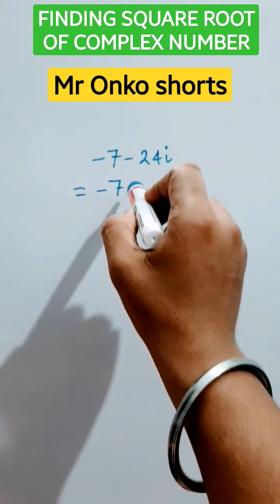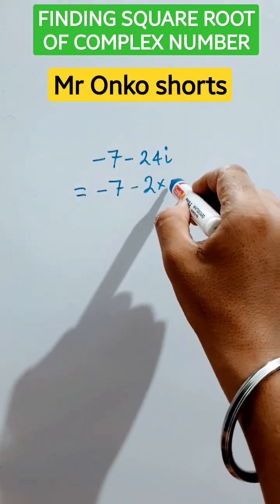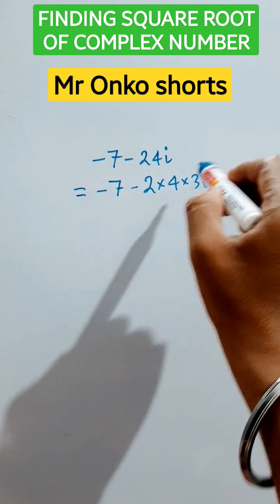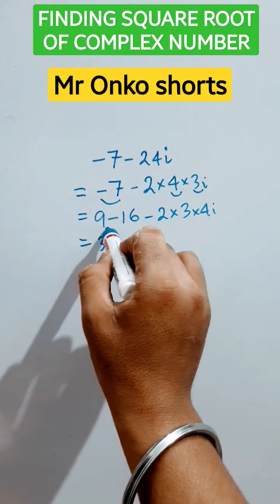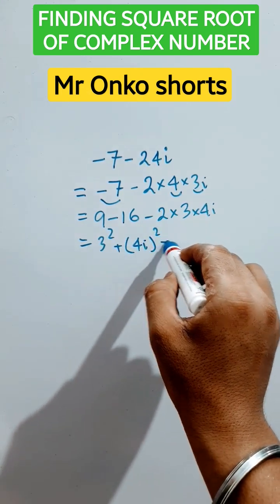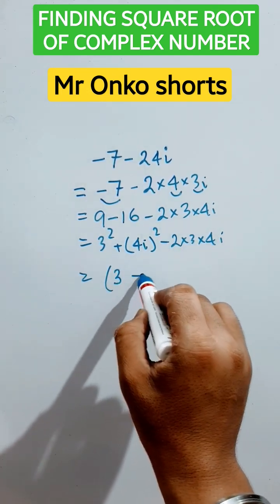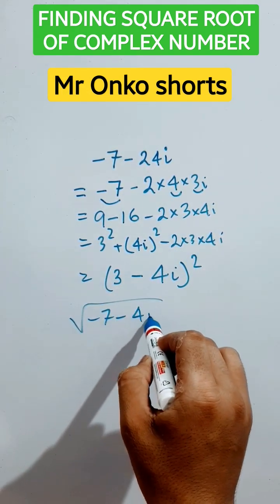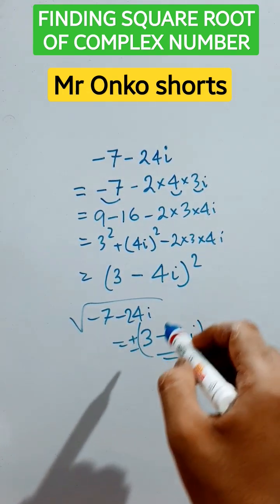Square root of complex numbers tricks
square root of complex number -7-24i
here I have discussed the conceptual trick to find square root of a given complex number

Class 12
Class 11
class 10
class 9
Class 8
Class 7
Class 6
Class 5
Class 4
Class 3
important math's information
easy tricks
learning mathematics
times table trick
Addition tricks
multiplication tricks
Subtraction tricks
division tricks
fraction tricks
algebra tricks
math magic